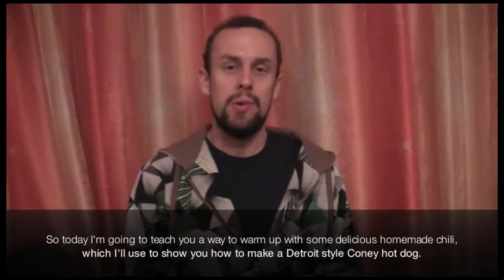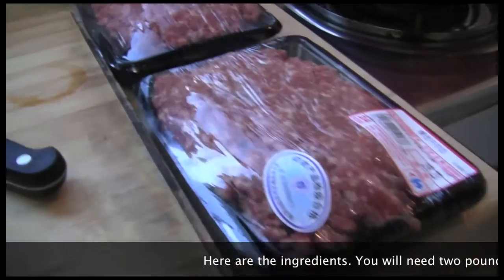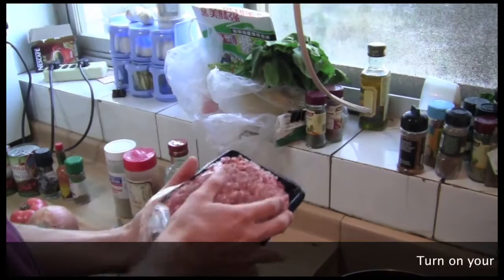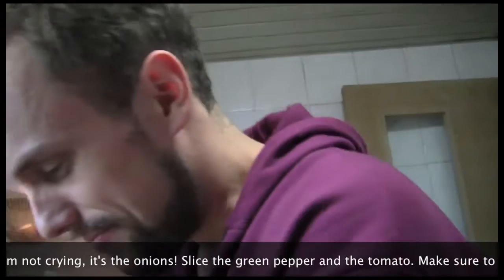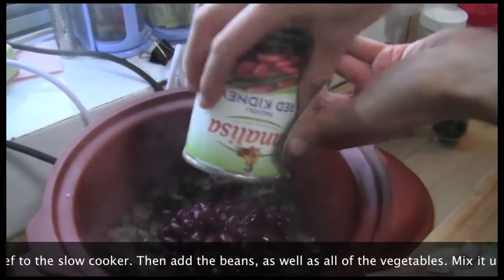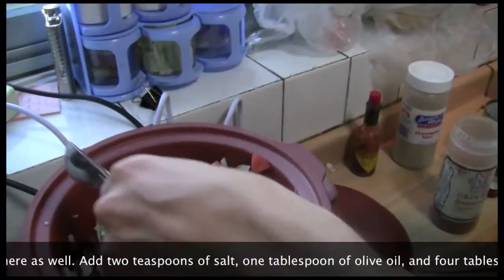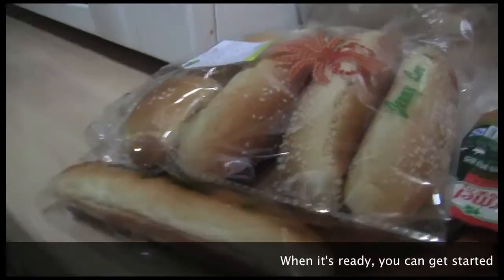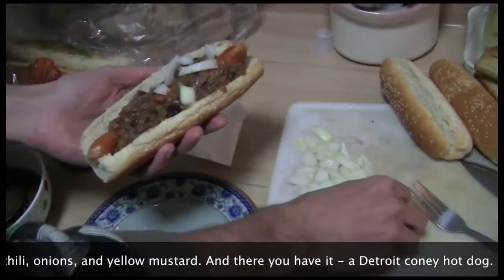English Kitchen - Homemade Chili and Detroit Coney Dogs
With the cold winter coming, this video teaches you how to make some delicious homemade chili that'll warm you right up. You can even use the chili to make yourself a Detroit style Coney hot dog. Learn some useful English vocabulary while you learn how to cook!